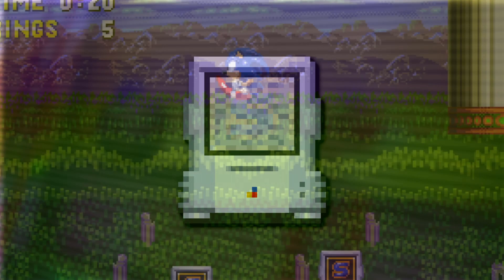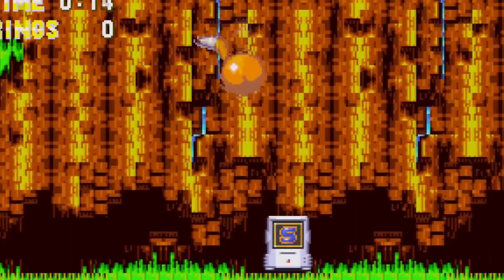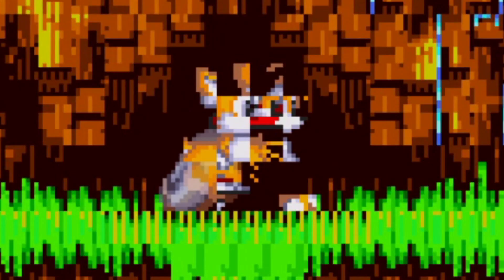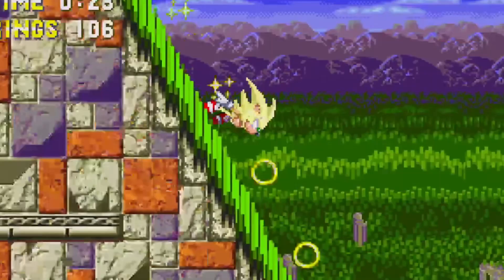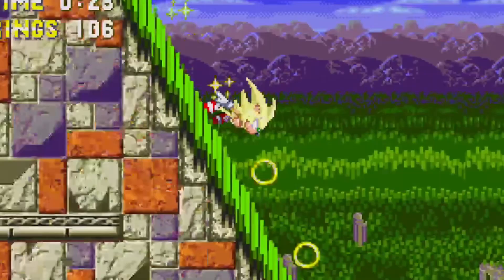The Unused S Monitor in Sonic 3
Yeah, it's a uh... pretty interesting unused monitor in Sonic 3 for sure lol
MAIN CHANNEL: @TetraBitGaming